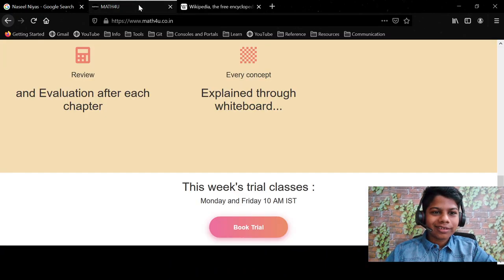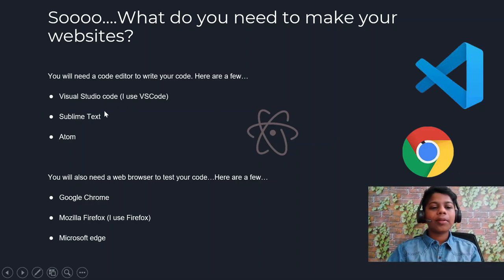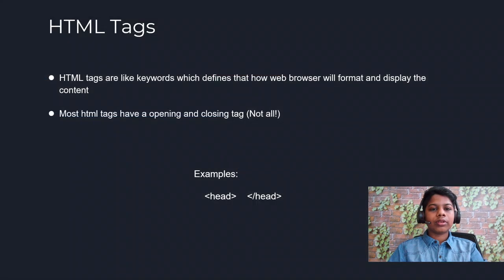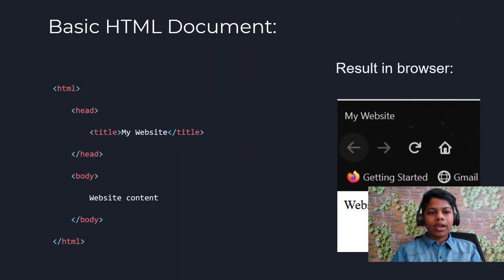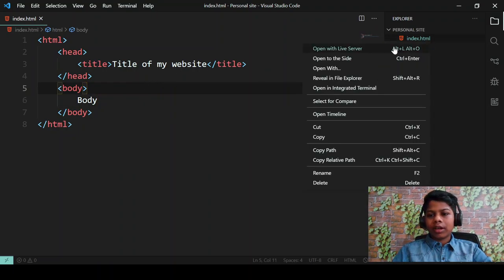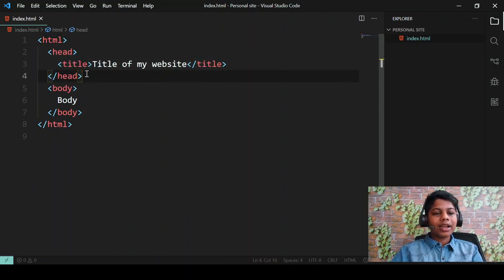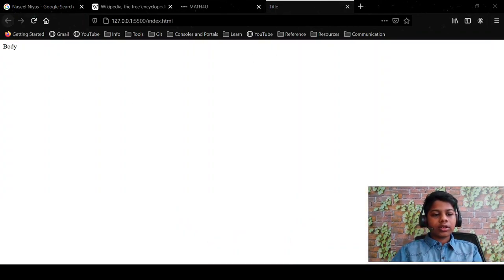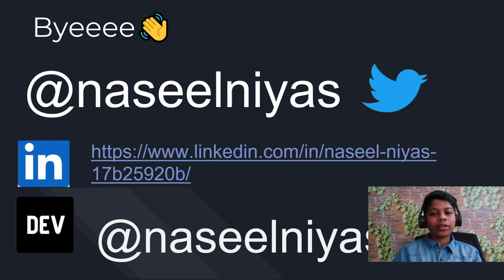The Basics of HTML | HTML for beginners #1 | Tech Harvesting with Naseel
In this video, we discuss about the basics of HTML.
This is actually a playlist of videos mainly targeted for beginners